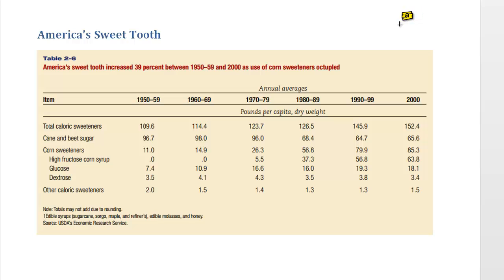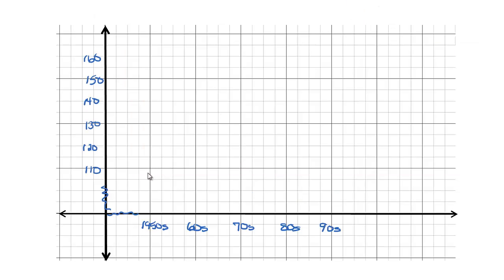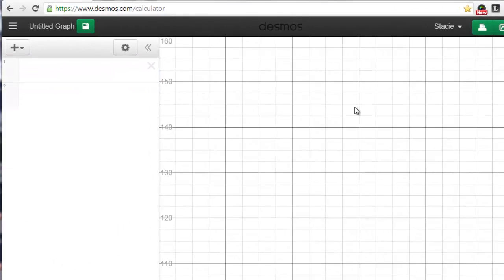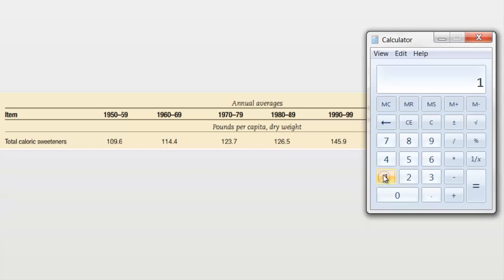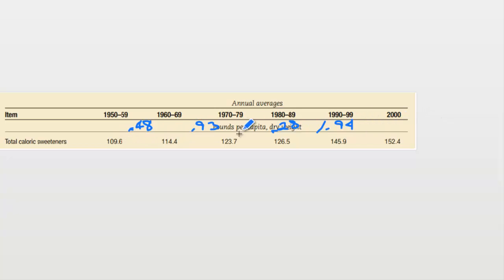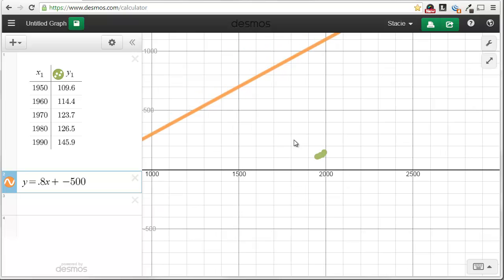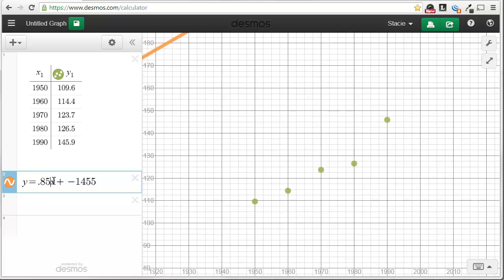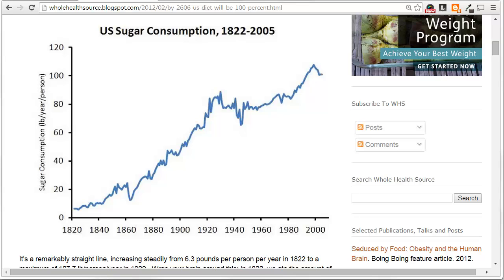Line of Best Fit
The line of best fit for sugar consumption over several decades is created by calculating slope and using an online graphing calculator. for links to data used in the creation of the video.